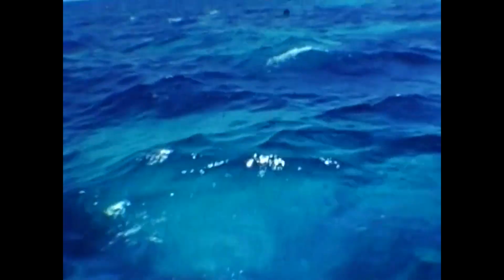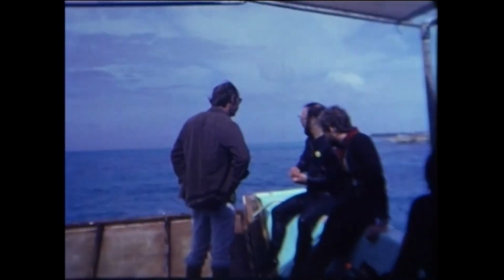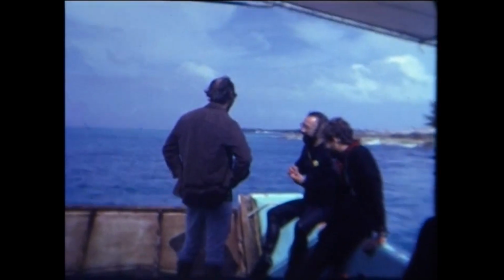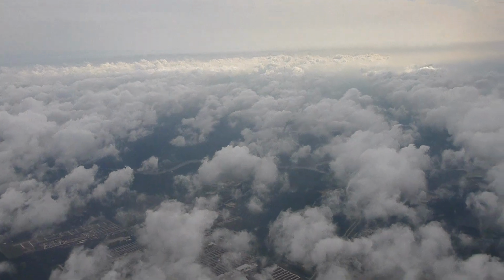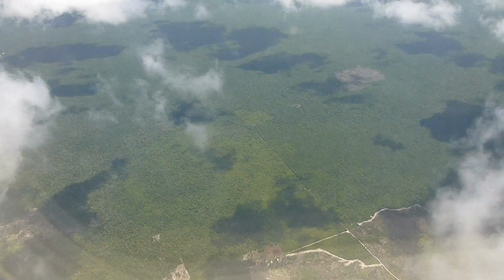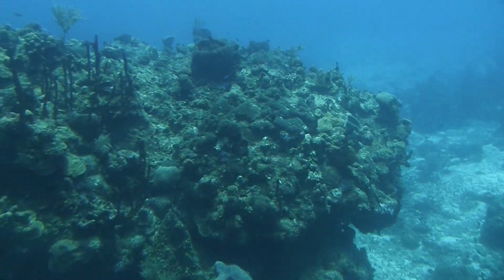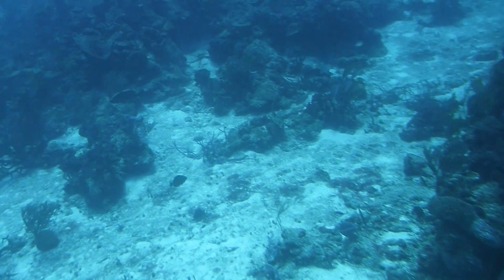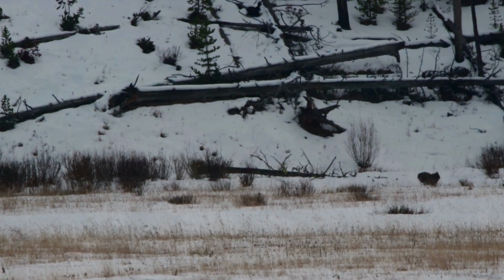Coral reefs take your breath away! Not only are they gorgeous , their biodiversity is astounding!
There are many places in the world where the local residents vigilantly protect their coral reefs! And many of these reefs are in waist deep water, so you have nothing to fear! All you have to do is put a mask on, and you will see a dazzling sight that you will never forget! Key Largo, Belize, and Cozumel come to mind. Elsewhere the Cayman Islands, and Bonaire will not disappoint you! You do not have to scuba dive to see these living jewels - snorkeling is just as much fun. I have been doing both for many years. Let me show you around 3 reefs here!